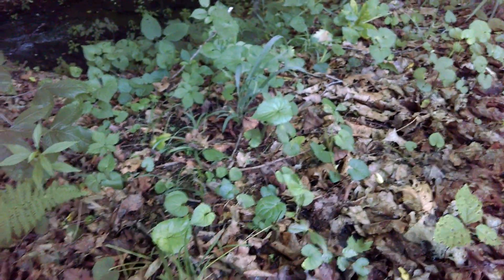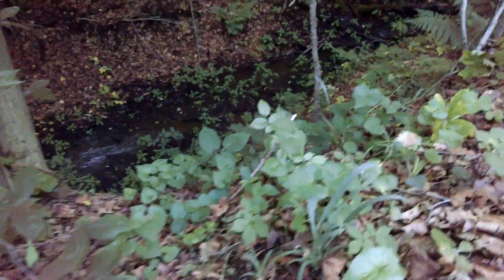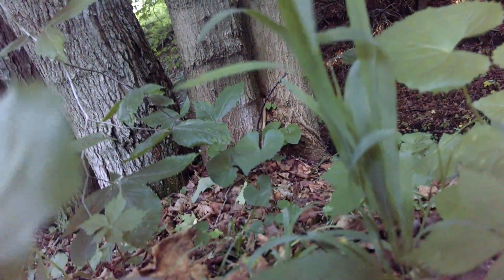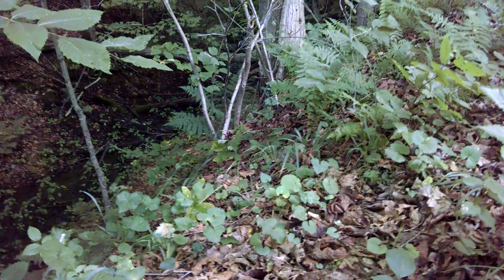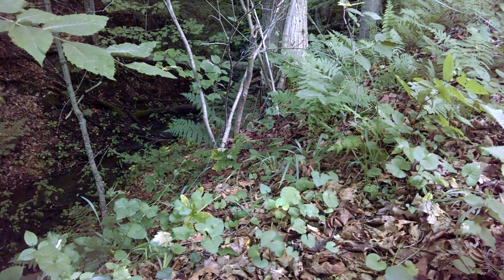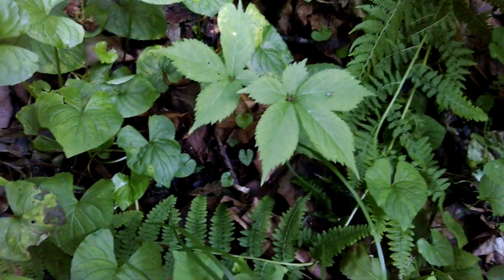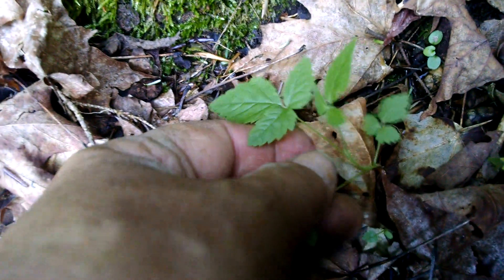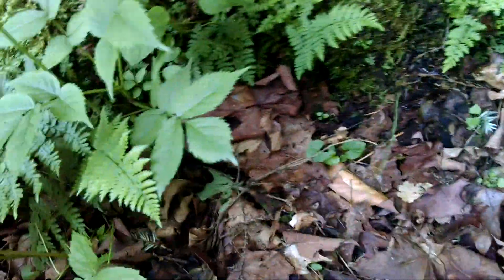Ginseng update 6 24 2015